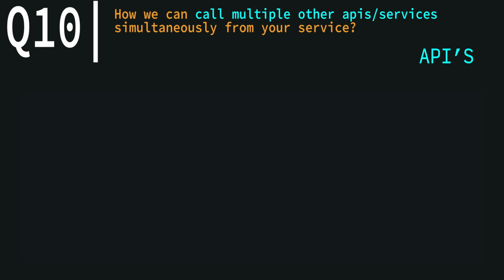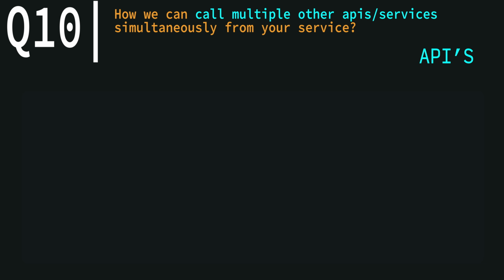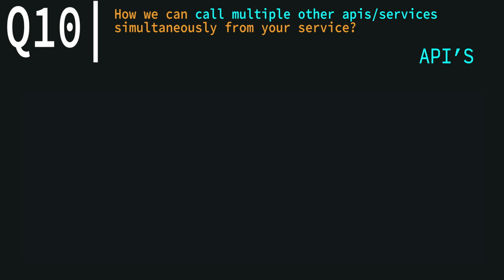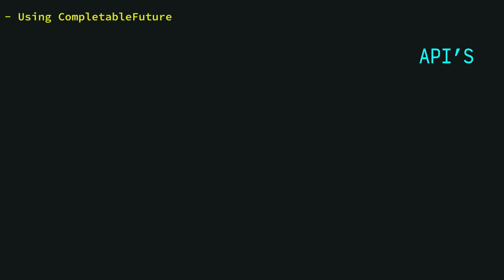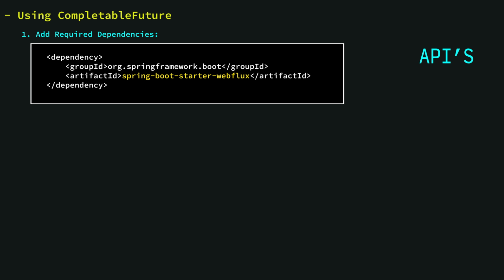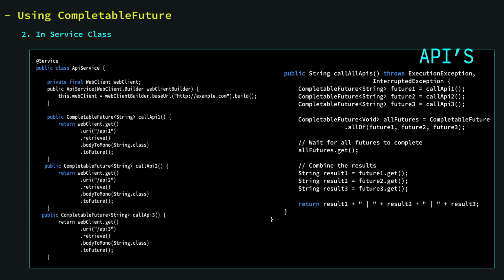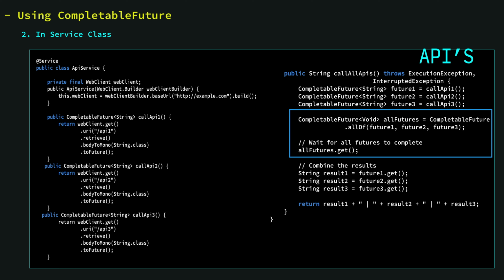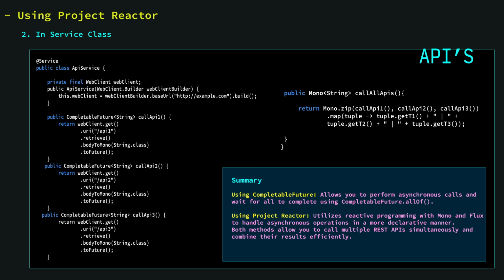Async API Calls in Java: CompletableFuture vs RxJava (3-Min Demo)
Want to make multiple API calls asynchronously in Java? In this quick 3-minute demo, I’ll show you how to achieve parallel execution using CompletableFuture, RxJava, and WebFlux. Watch to see the differences and how each approach handles async operations efficiently.

🔹 Topics Covered:
✔️ Making multiple API calls in parallel
✔️ Using CompletableFuture for async execution
✔️ Leveraging RxJava for reactive programming
✔️ Using WebFlux for non-blocking API calls